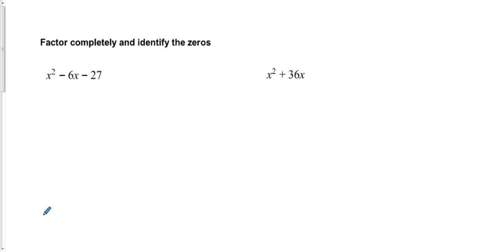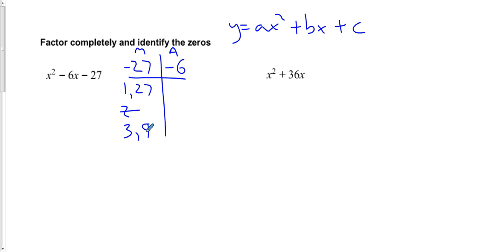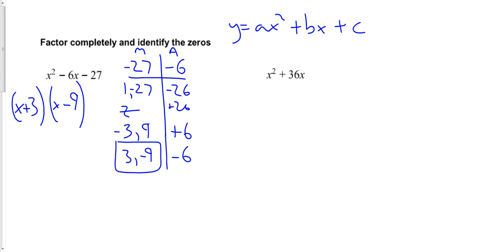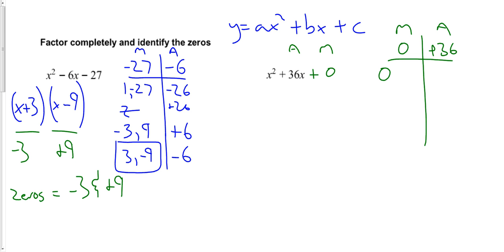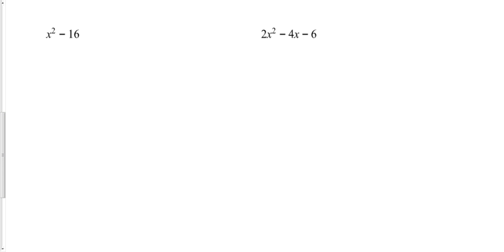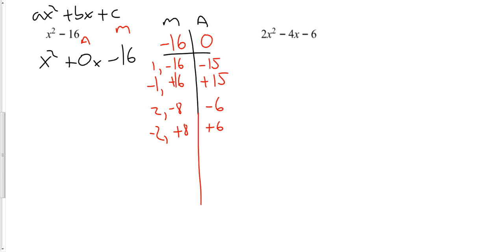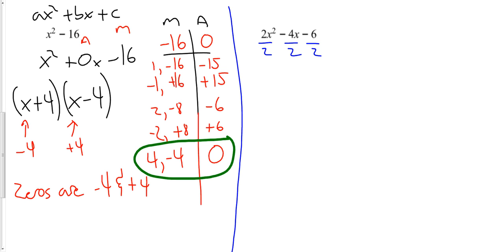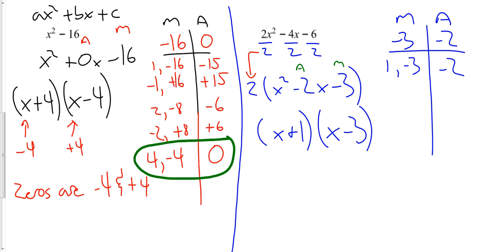Quad 2 Review Part 3 Simple Factoring